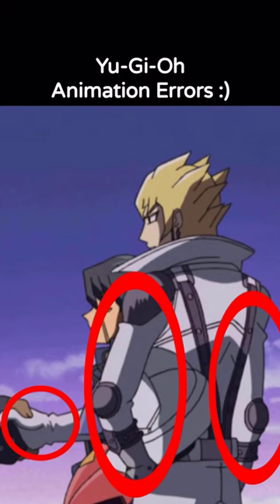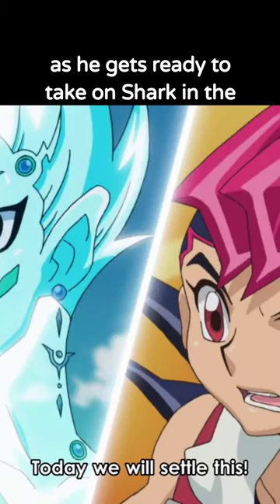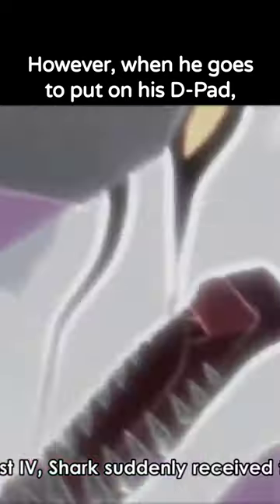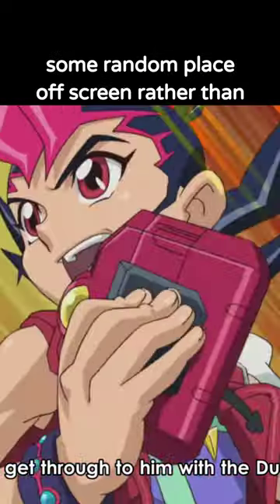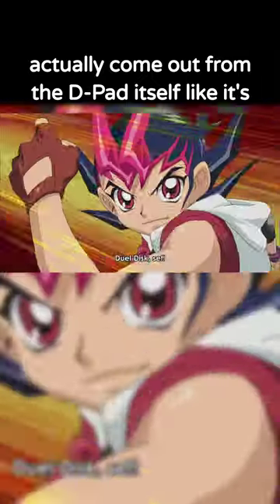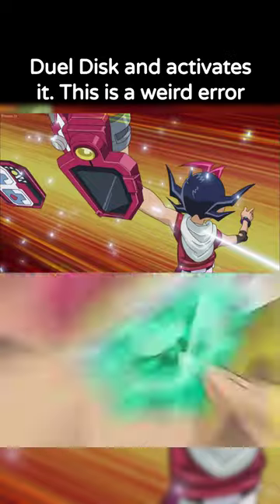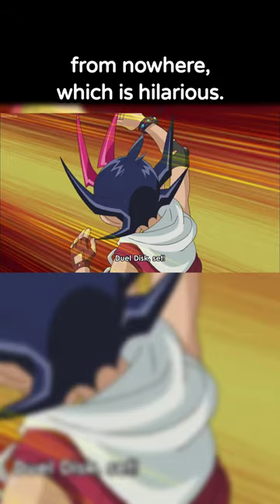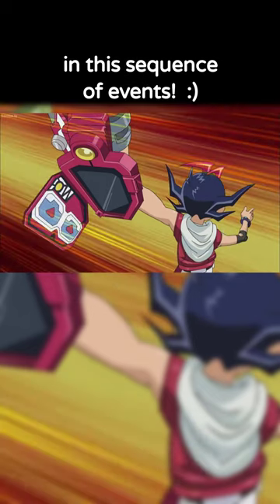Yuma's Glitchy D-Pad - Yu-Gi-Oh Errors (#10)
A really funny error regarding the animation of Yuma's D-Pad, more particularly the zones of the D-Pad

Throughout the many Yu-Gi-Oh shows and episodes, there are plenty of animation errors that have occurred. This series hopes to capture and highlight as many as possible. I hope you enjoy!